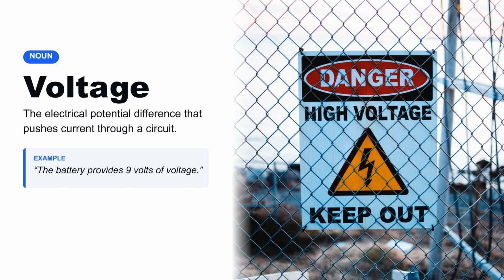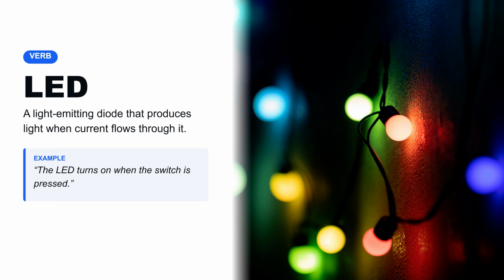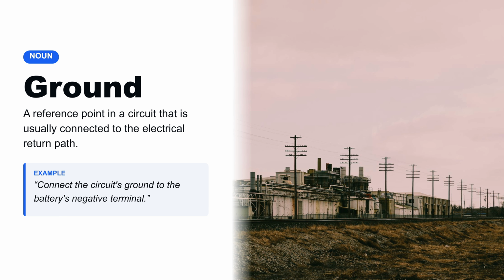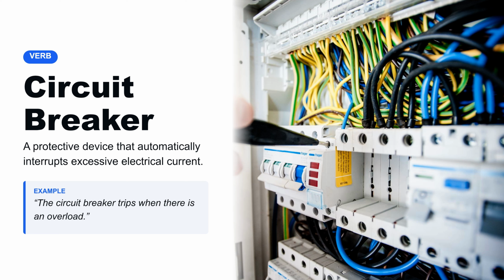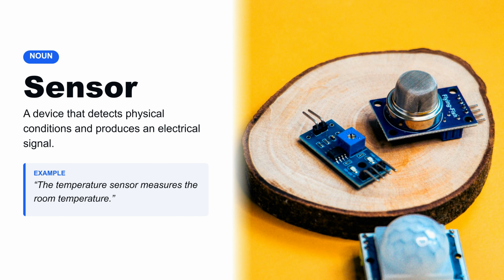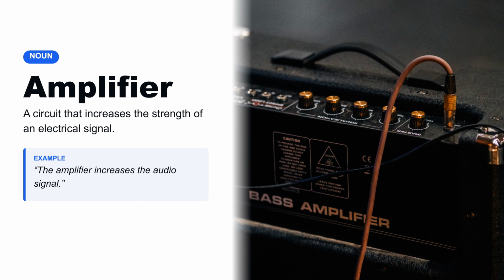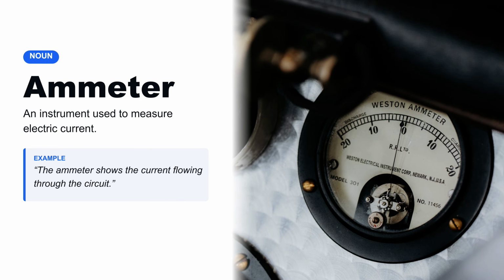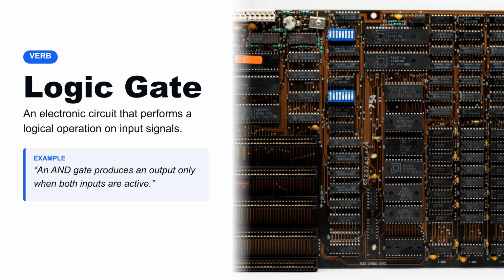Learn 60 Circuitry Vocabulary Words | English Vocabulary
Learn **60 circuitry vocabulary words** with clear and easy English explanations. This video is perfect for students, beginners, , electricians, and anyone who wants to improve their English vocabulary for circuitry and electrical components.

You will learn useful words related to:

🔌 Basic Circuitry and Components
⚡ Voltage, Current and Resistance
🔋 Power Supplies and Batteries
🔧 Resistors, Capacitors and Inductors
💡 Diodes, LEDs and Transistors
🔀 Switches, Relays and Connectors
🧩 Integrated Circuits and Microcontrollers
📐 Circuit Design and Schematics
🔬 Testing and Measuring Circuits
🛠️ Advanced Electronics and Circuit Concepts

Listen carefully, repeat each word, and practice using it in your daily English conversations. This vocabulary lesson will help you understand electrical terms, improve your pronunciation, and speak more confidently about circuitry words.

This video is useful for:

✅ English learners
✅ Computer science students
✅ IT professionals
✅ Programmers and developers
✅ Job interview preparation
✅ School and university students
✅ Daily vocabulary practice

Watch the complete video and try to remember as many words as possible.